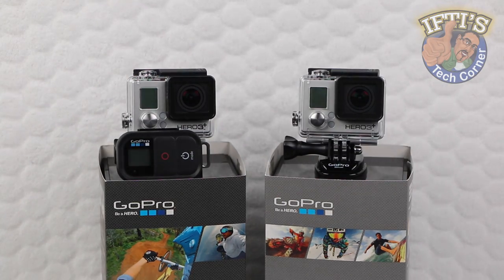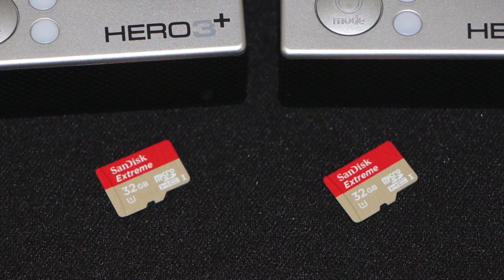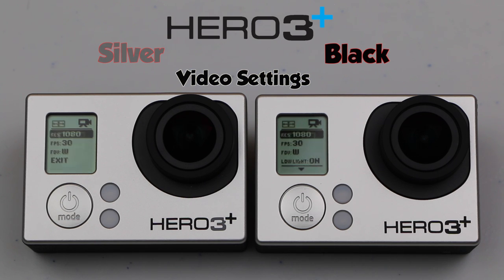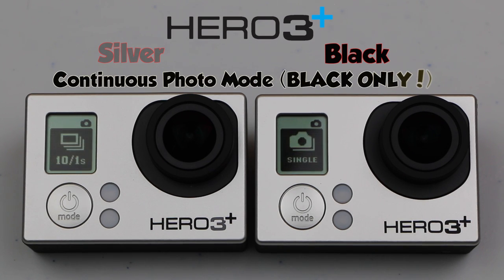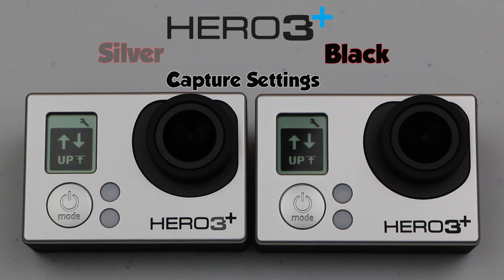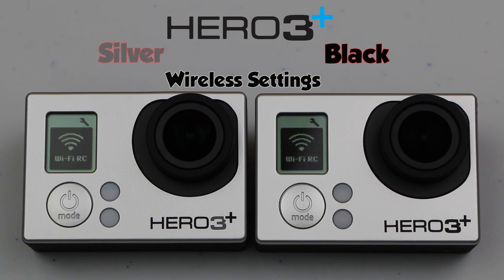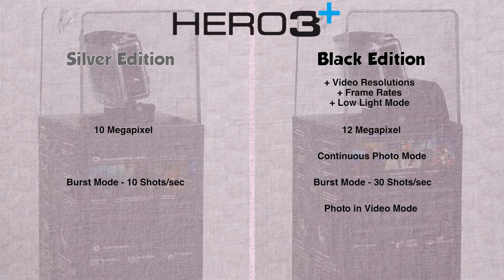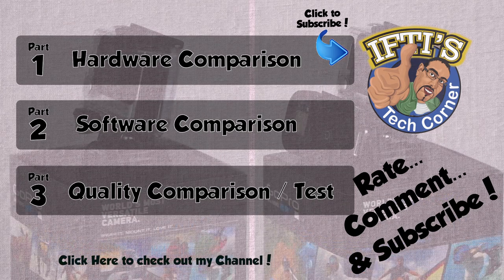GoPro Hero3+ Black VS Silver - PART 2 : Software/Options Comparison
The most comprehensive, in-depth, comparison available of the GoPro Hero 3+ Black Edition VS the Silver Edition in a 3 part mini series!!!

In Part 2 we take a look at the differences in software and options available between the two hugely popular action cameras!

CONTENTS:
Intro - 0:00
What we know so far - 0:35
Recording Time - 0:48
Camera Options - 1:25
Software Differences Recap - 5:27
Final Thoughts - 6:34